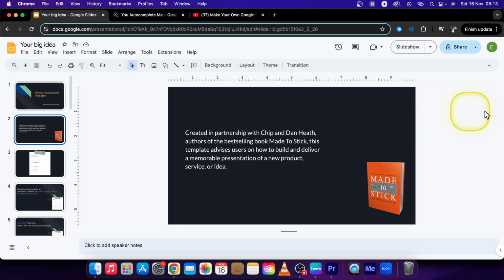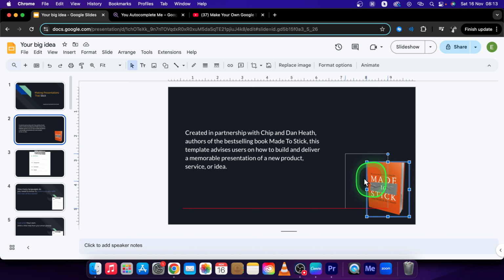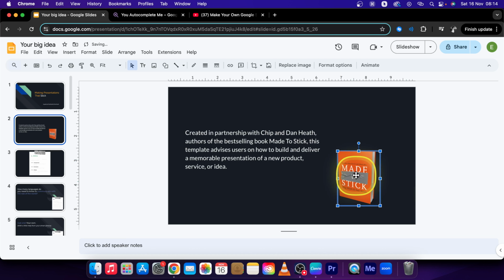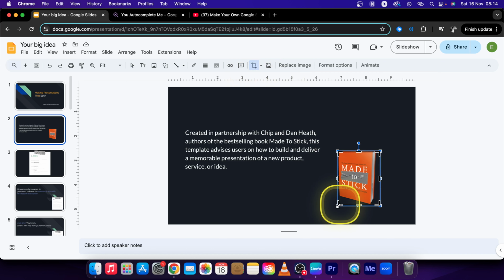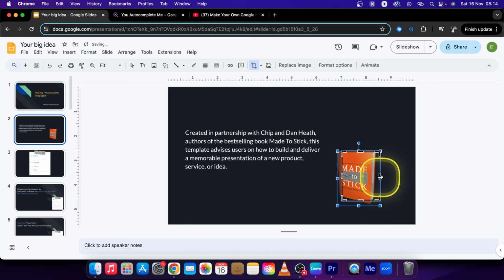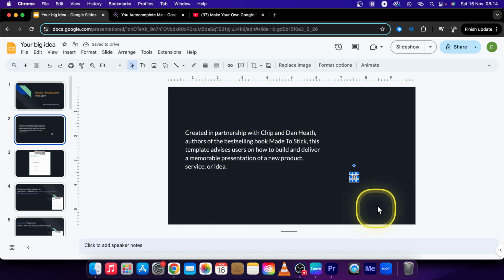How To Crop Image in Google Slides | Adjust and Crop Photos | Google Slides Tutorial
Learn how to crop images in Google Slides to focus on the most important parts of your visuals! In this video, I’ll show you how to easily crop images and adjust their size, giving you more control over the content of your presentation. Whether you’re working on a project or a business pitch, cropping your images will help make your slides more professional and polished. Let’s dive in!

How to Crop an Image in Google Slides
Step-by-Step Guide to Cropping Images in Google Slides
Google Slides Tutorial How to Crop Images
Easily Crop Images in Google Slides
How to Adjust and Crop Photos in Google Slides
Google Slides Tips for Cropping Images to Fit Your Slides
How to Crop Pictures in Google Slides
Quick Tutorial for Cropping Images in Google Slides
Master the Image Cropping Tool in Google Slides
How to Edit and Crop Images in Google Slides